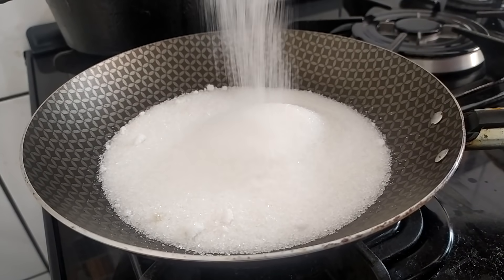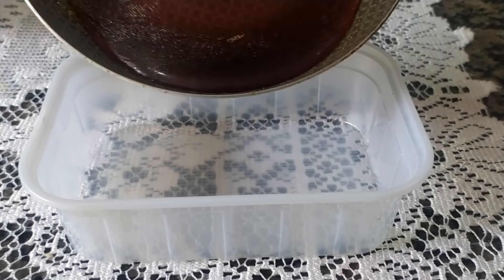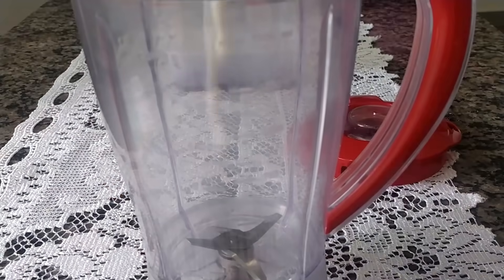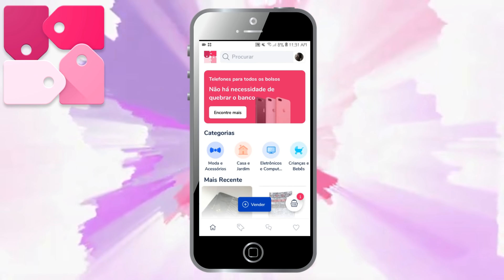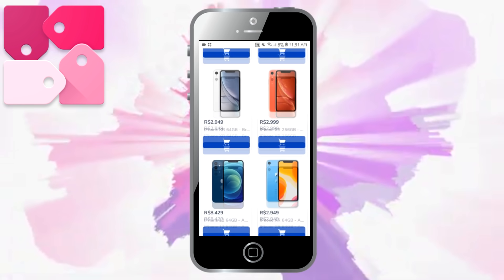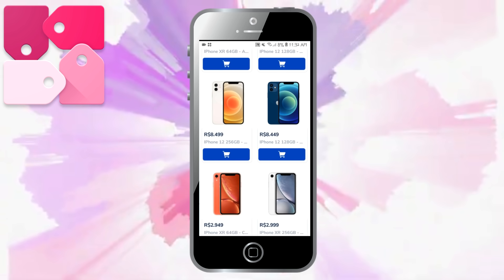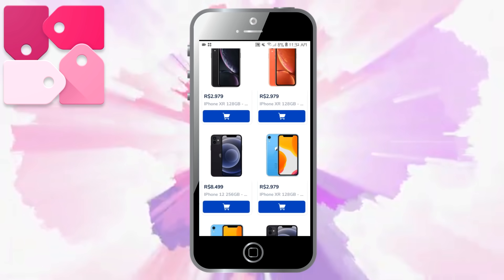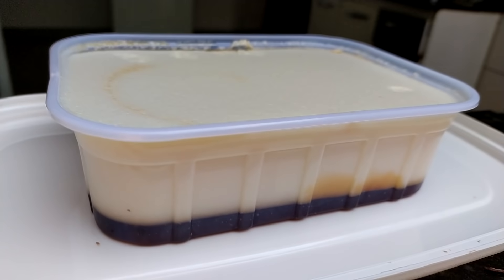ELA É TOP 😱 ECONÔMICA E NÃO VAI NO FOGO/ FÁCIL DE PREPARAR 🔥💰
Oi meus amores meu nome é Renata ! tenho 27 anos ,sou casada com João Carlos e

📬Endereço para cartinhas, mimos ou parcerias
RENATA SILVA
CAIXA POSTAL 43
CEP :86818000

200ml de leite
1 caixinha de leite condensado
1 caixinha de creme de leite
100g de coco ralado
1 sachê de gelatina incolor

calda :

100g de açúcar
100 ml de água